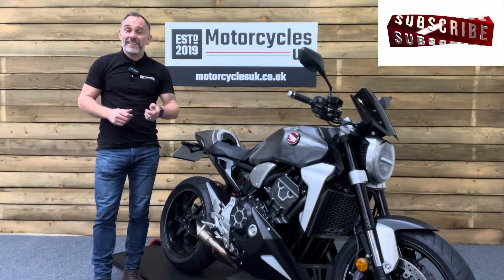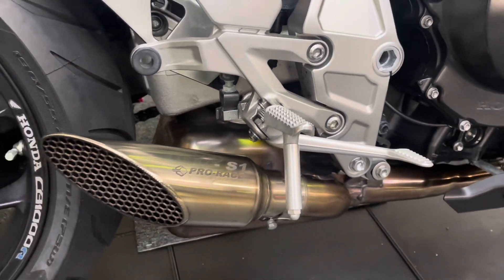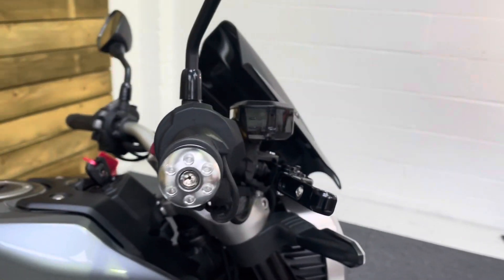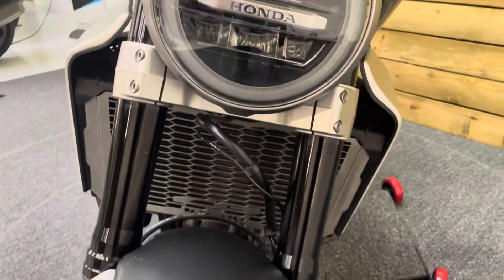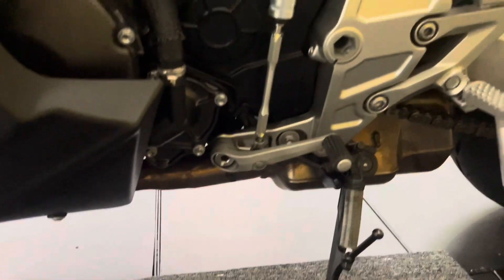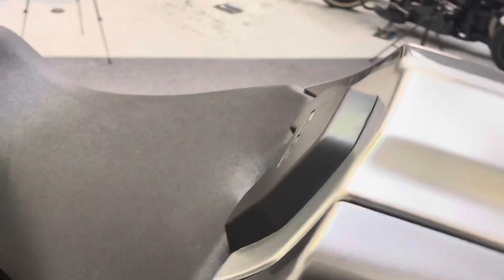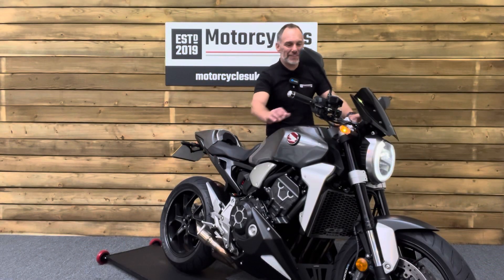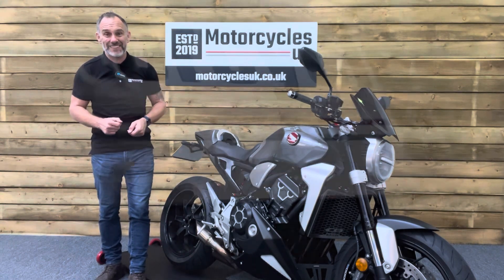Honda CB1000R +, immaculate Hyper Naked Motorcycle!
Used Honda CB1000R+ NEO SPORTS CAFE for sale in Swindon

Honda CB1000R Plus Edition, 2020, 69 Plate, Only 4,863 with Full service history, last serviced at 4,552 miles February 23,
The CB1000R Plus is a fast, slick, comfortable, beautifully-crafted roadster that is build to exacting Honda quality standards, you can see the quality throughout from the red seat stitching to the red showa rear suspension unit, stunning! Specification includes; GP S1 Pro silencer, ABS Brakes, Switchable riding modes (rain, standard and sport), LED headlights, quick-shifter/auto-blipper, Honda Heated grips, Power bronze belly pan, MRA tinted fly screen, Adjustable short levers, Tail tidy and Radiator guard. Call today for further details of this Immaculate CB1000R +

Perseus Silver Metallic, 998 cc, 2020 69 Reg, 4,863 miles, Traction Control, Seat Cowl, Ready To Ride Away, Nationwide Delivery Available, Immobiliser, Heated Grips, Fly Screen, ABS, £7,995.00.